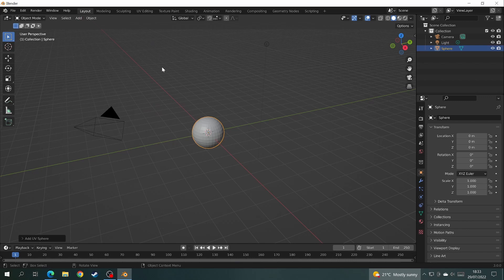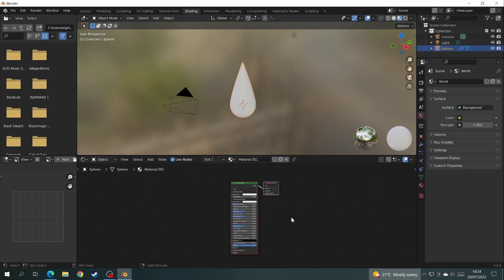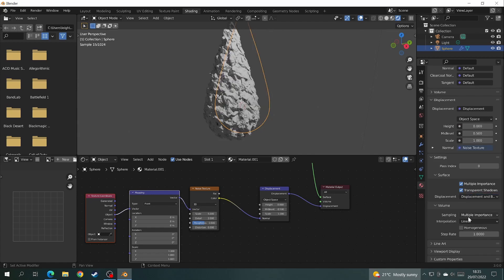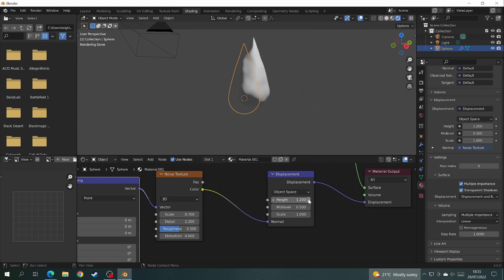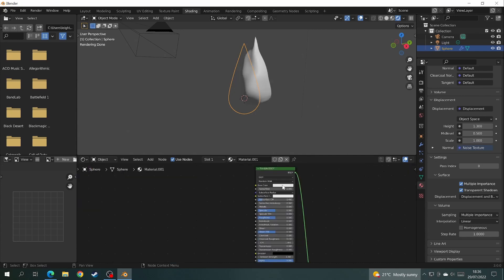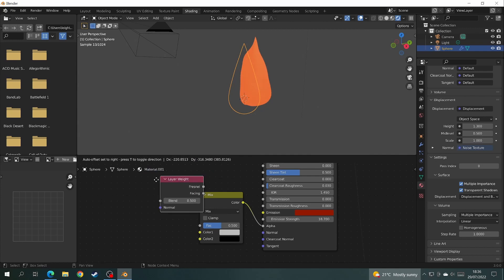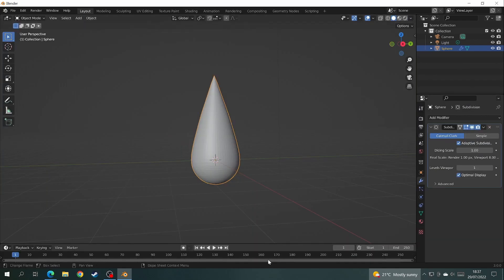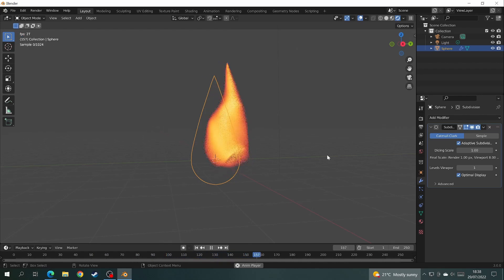Blender Easy Flame Tutorial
Blender quick tips.  An easy flame tutorial for animation.  This simple flame with no smoke is useful for candles, lamp and small fires etc.  I tried to make as few steps as possible to make the process easier.  It is basically using the displacement modifier to create the flame shape then animating it with the mapping node.  So this flame only works in cycles.